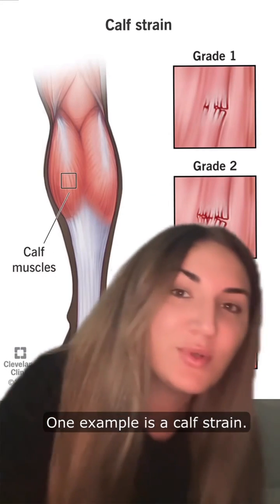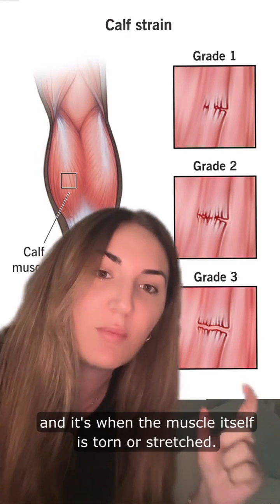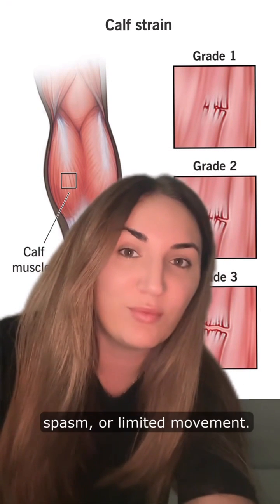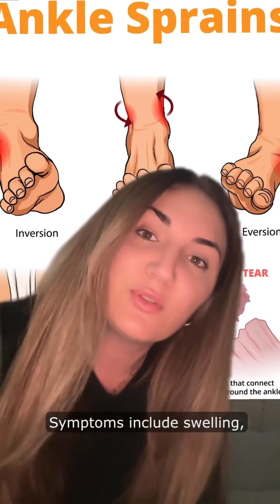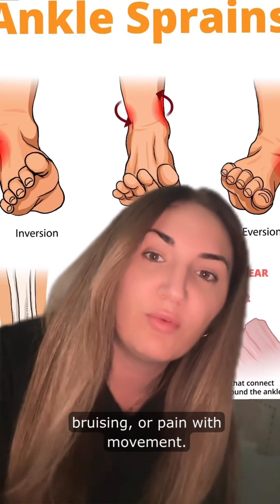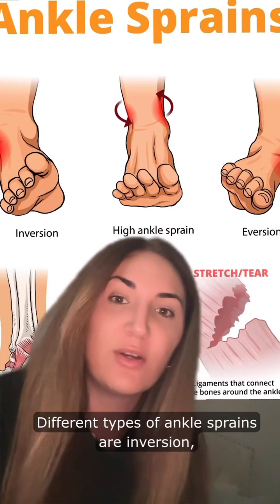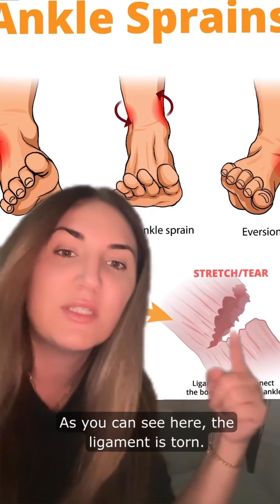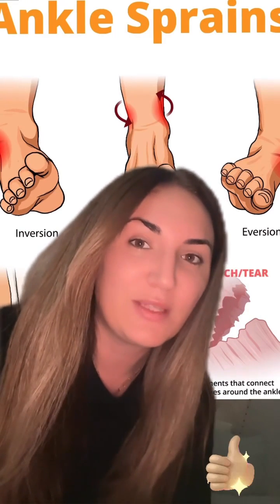Strain vs Sprain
💥 Strain = muscle or tendon (think T for Tendon)
Caused by overstretching, lifting too heavy, or sudden movement
➡️ Symptoms: pain, spasms, limited movement
🦶 Sprain = ligament (bone to bone)
Usually from twisting or rolling a joint
➡️ Symptoms: swelling, bruising, pain with movement
💡 Remember: Strain = muscle/tendon, sprain = ligament